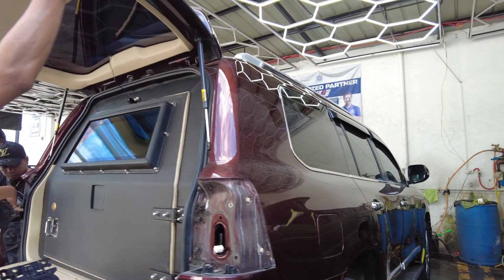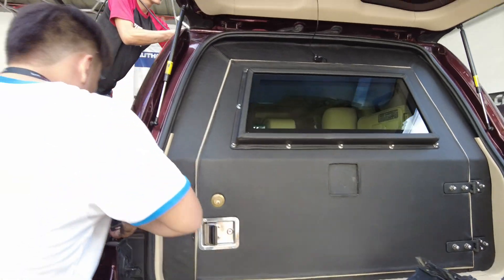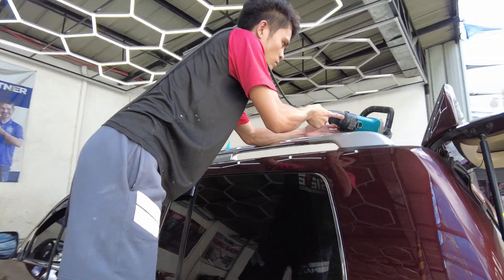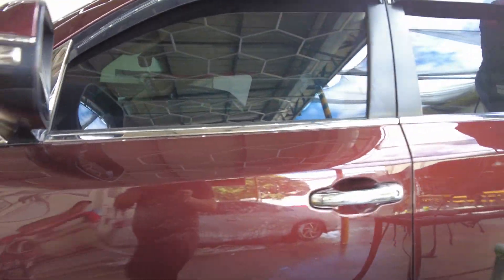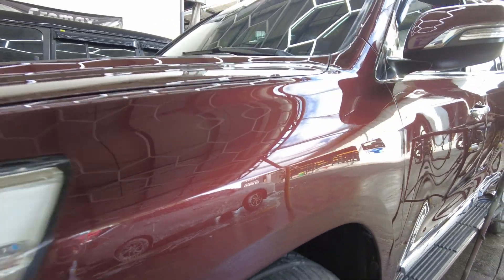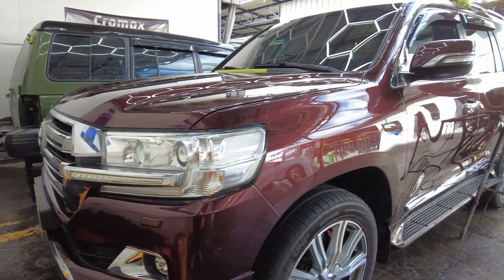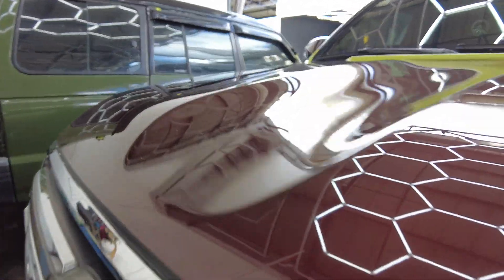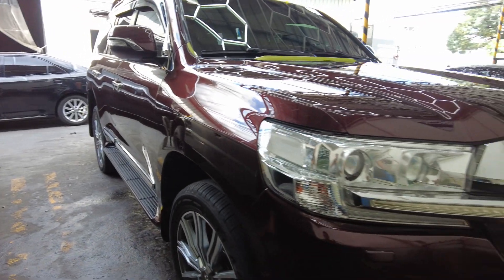TOYOTA LAND CRUISER 200 PAINT CORRECTION BEFORE PAINT PROTECTION FILM XPEL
PROJECT: TOYOTA LAND CRUISER 200

DONEURO CAR FOIL MANILA
265 Roosevelt Ave, Infront of Coca Cola Distribution Center.
SPECIALIZING IN CAR WRAPPING AND PROTECTING YOUR CAR
WE ARE OPEN TODAY!
SCHEDULE WITH US!
SEE YOU MGA SIR! 🙏🙏🙏🙏
🆗FIRST COME, FIRST SERVE
🆗ADVANCE APPOINTMENT
🏁 Monday to Saturday , 9:00am to 6:30pm
 ☑️DonEuro Car Foil Manila est 2010
‼️ HOT ITEM ‼️
✅Panoramic Roof
✅Headlight Film / Tailight Film
✅Side Decals
✅Conduction Plates
✅Interior 7D Carbon Fiber
✅Matte Chrome Foil Wraps
✅Supreme Chrome Foil Wraps
✅Brushed Foil Wraps
✅Dechrome Foil Wrap on Chrome Parts
✅Outdoor Vinyl / Company Decals / Advertising Decals
✅Cut out Vinyl Stickers
✅Signage Film
✅Acrylic Materials
✅Supplier of Vinyl Wraps
Durable Film that can last from 3 to 5 years
Protects Car from PAINT FADING / ACID RAIN / UV RAYS / PAINT CHIP OFF

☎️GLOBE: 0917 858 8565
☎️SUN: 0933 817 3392